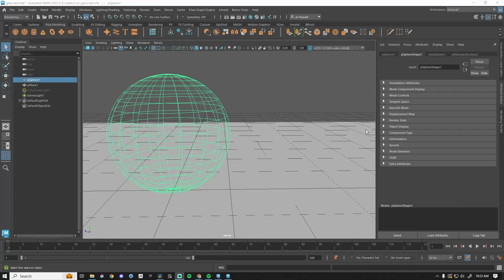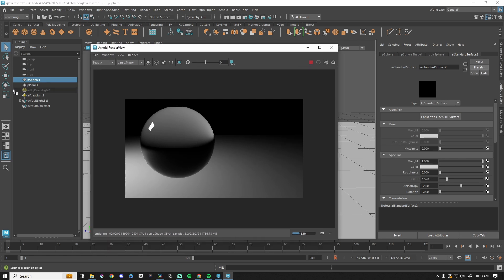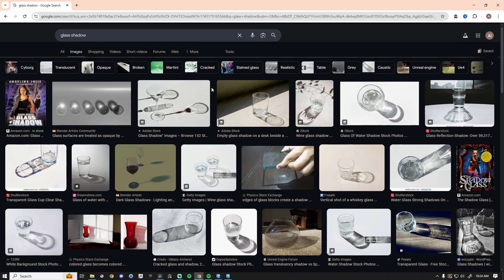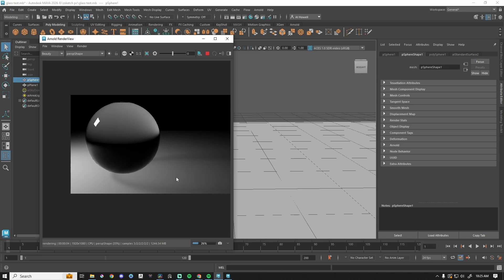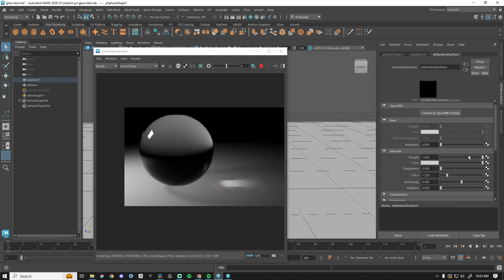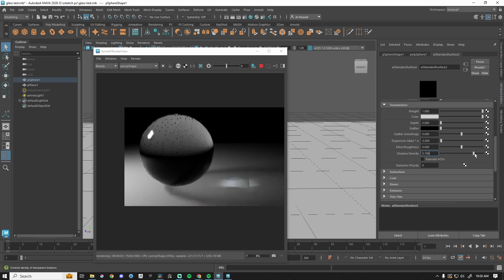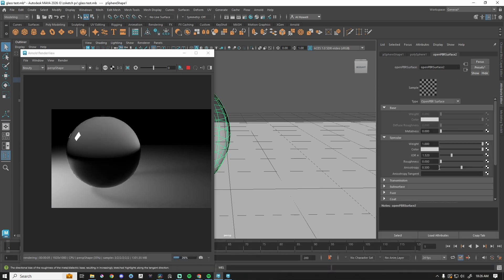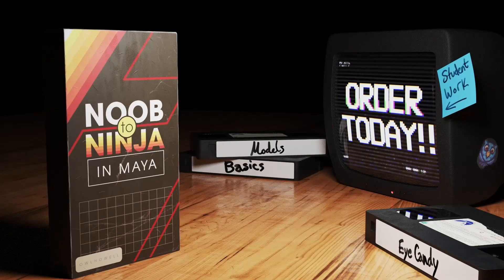Maya 2026 | One Feature That's Actually Useful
Maya 2026 is here and it launces with a new version of Arnold... Pretty sweet... Let's look at Transmission Shadow Density...